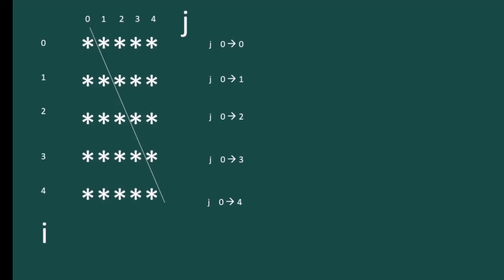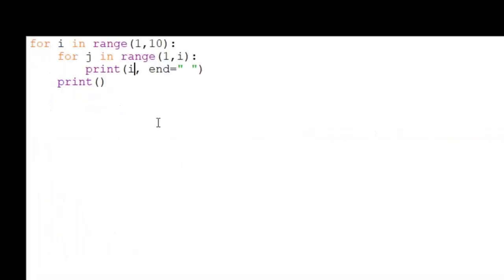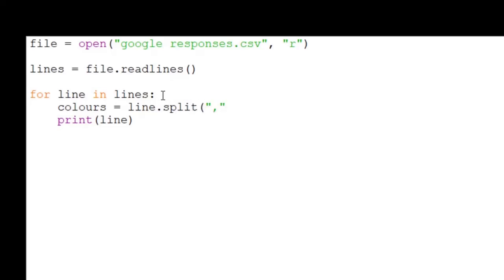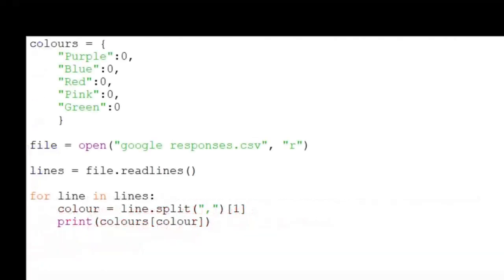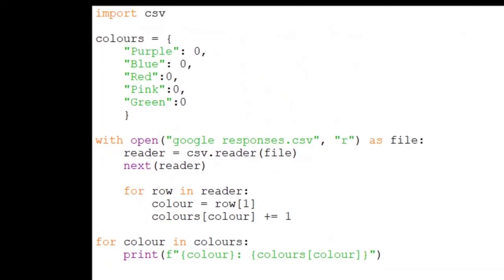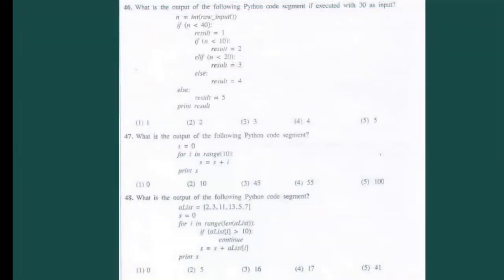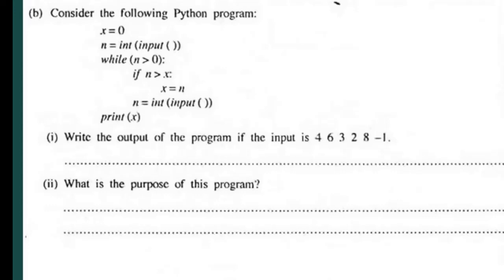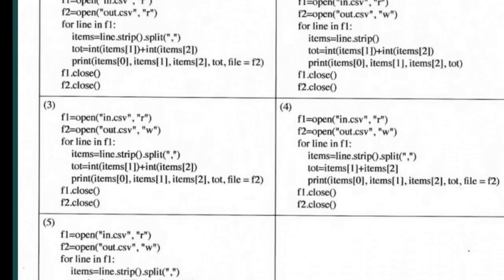Python Workshop Day 8 Full Video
Topics covered:

1) Printing patterns (with nested for loop)
2) Reading CSV files
    a) split() method to extract data
    b) csv.reader() object
    c) Align output
3) Past paper questions